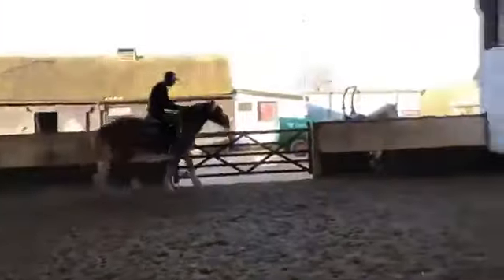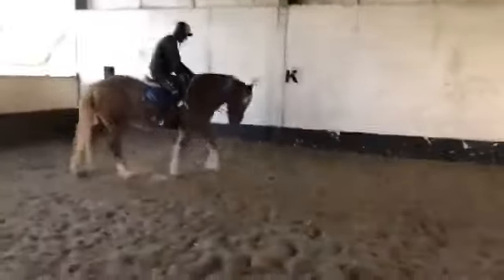1 Horsepower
1 BHP